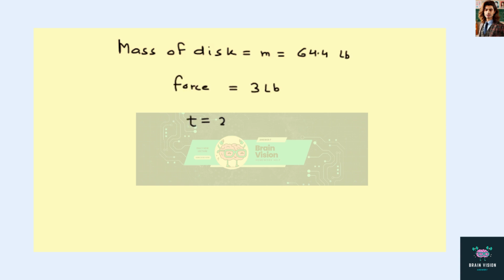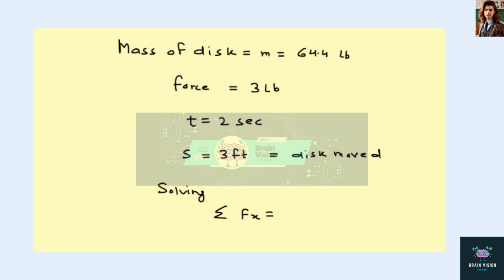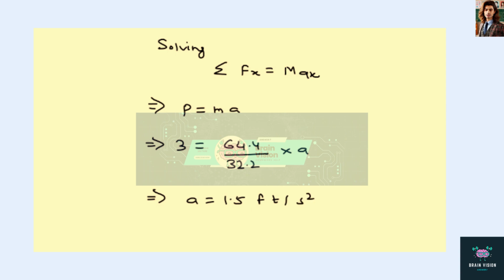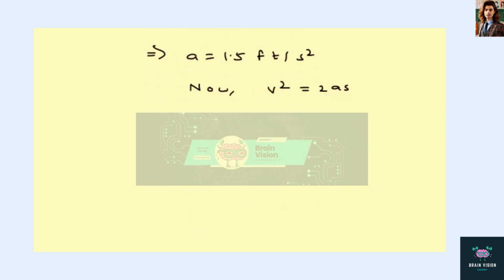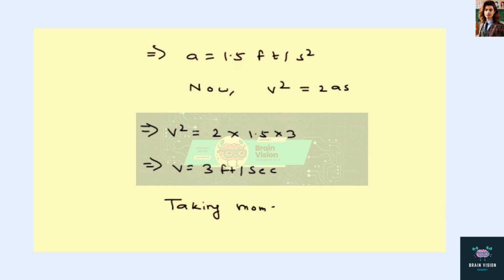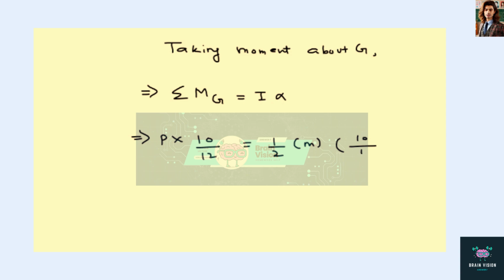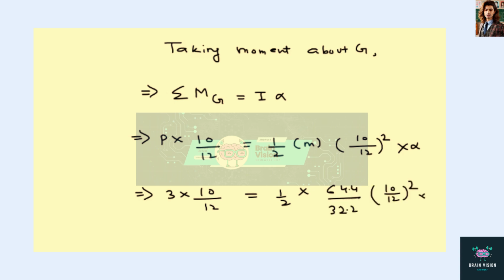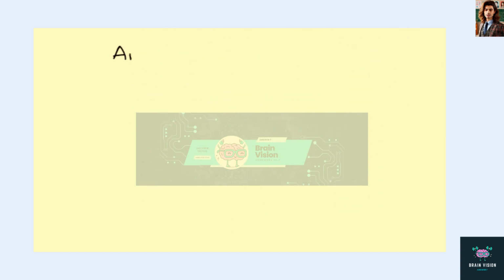The 3 -lb carriage is supported as shown by two uniform 2-lb disks, each having a radius of 3 in.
The 3 -lb carriage is supported as shown by two uniform 2-lb disks, each having a radius of 3 in. Knowing that the carriage is initially at rest, determine the velocity of the carriage after the force has been applied. Assume that the disks roll without sliding.